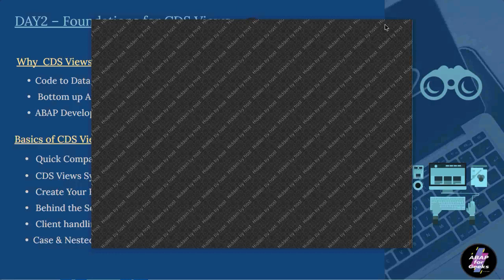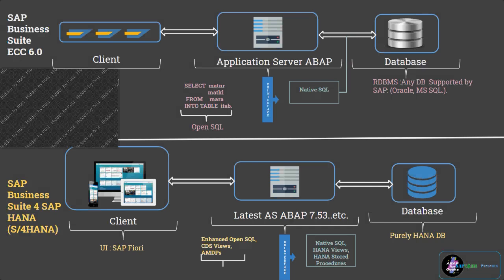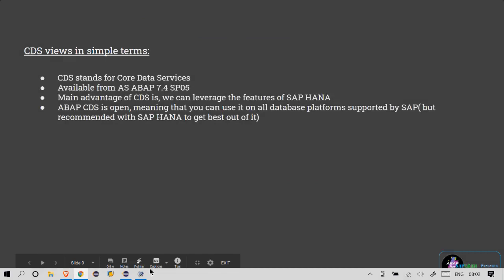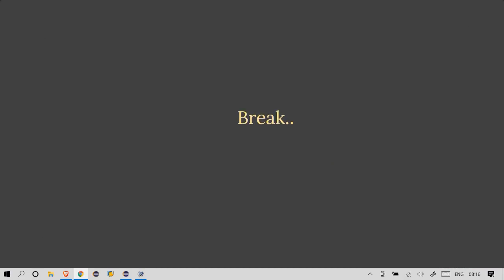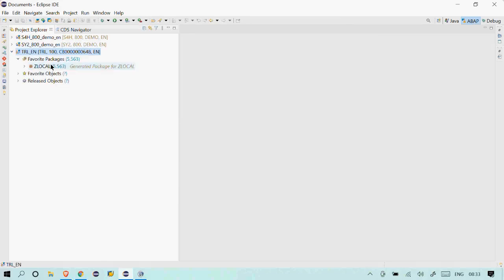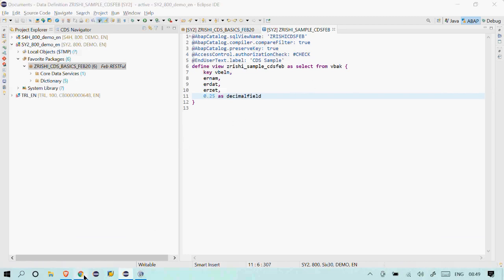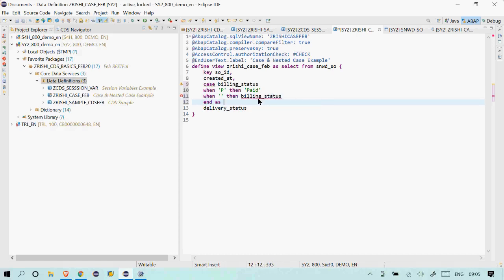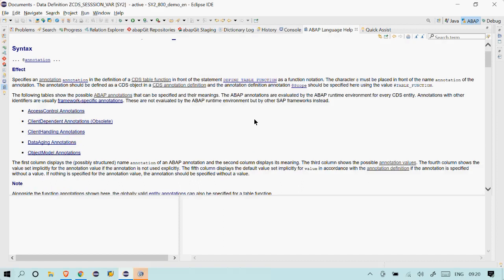Day 2 - ABAP RAP on Cloud & on Premise - Feb 2021 - Batch 3